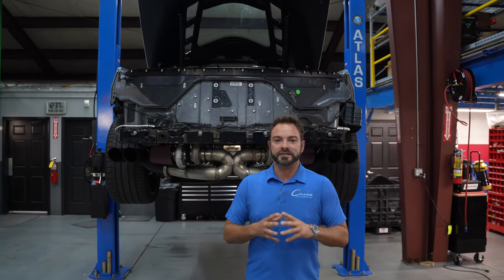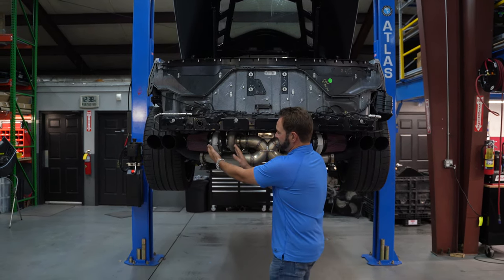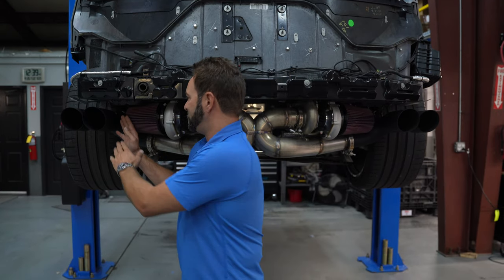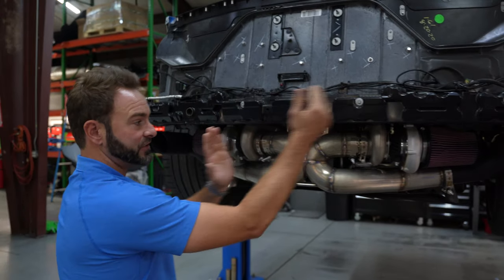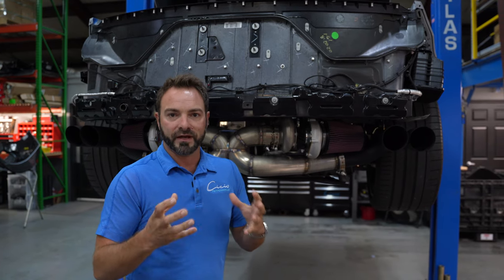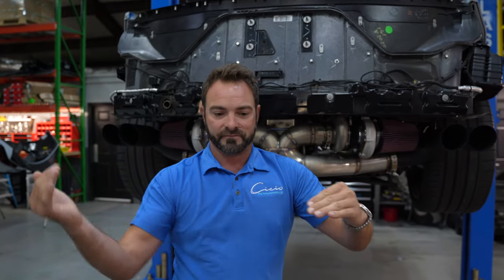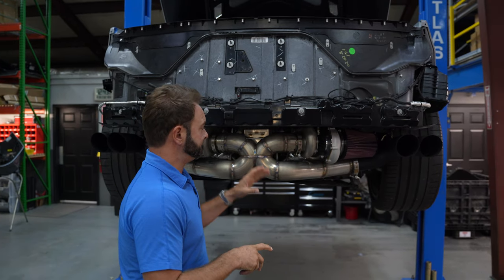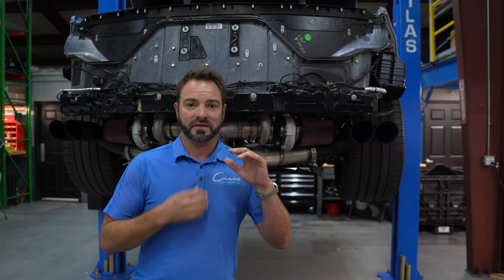Cicio Performance Twin Turbo C8 Corvette X Package Announcement + Sound Comparison!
Today were finally dropping the details on our new Twin Turbo X package for the Corvette C8. We offer this style kit in C700x, C900X, & C1100X. We're adding it as an addition to our current style twin turbo kit. Let us know which you like the sound of better!